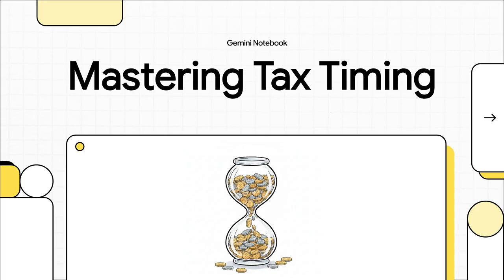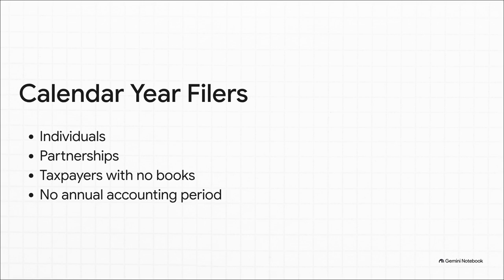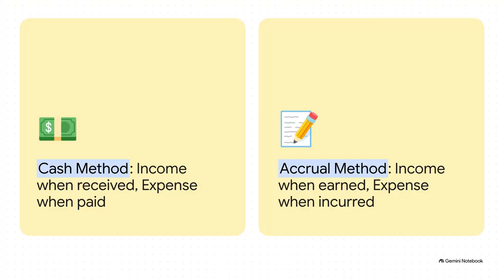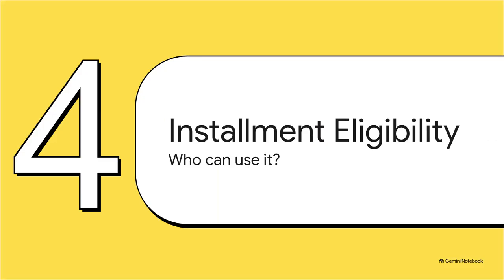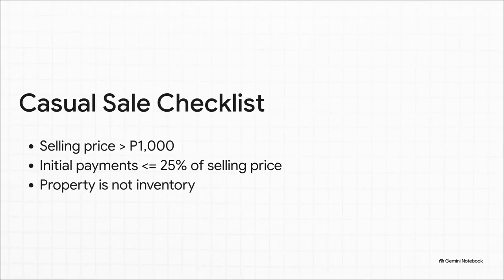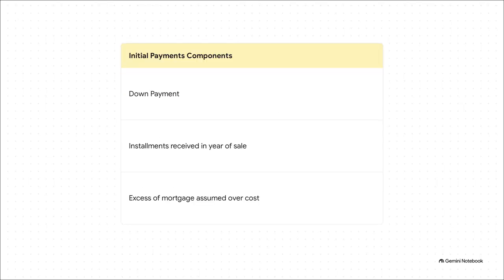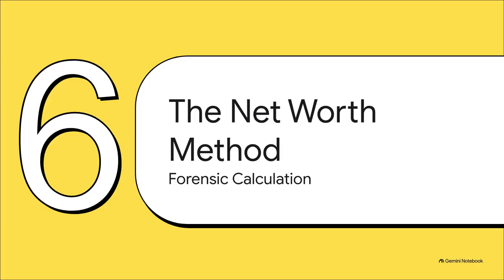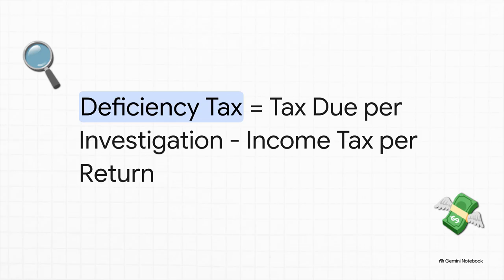TAX Income Part I 09: Accounting Periods, Methods, & Installment Reporting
Timing is everything in taxation, and this video breaks down how tax reporting differs across various accounting periods and methods. Learn the rules governing Calendar Year vs. Fiscal Year reporting and how cash and accrual methods differ in the timing of income and expense recognition. We explain specialized methods like the Crop Year method for long-term agricultural production and the percentage-of-completion method for construction. We also walk you through the math of the Installment Method for real and personal property dealers, teaching you how to compute the Contract Price, Initial Payments (which must not exceed 25% of the selling price), and the taxable gross profit ratio.